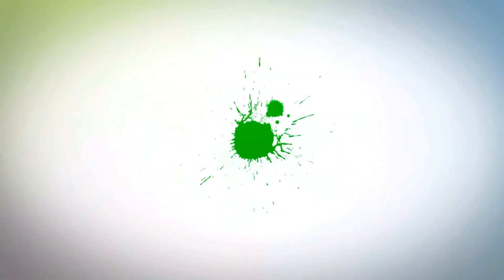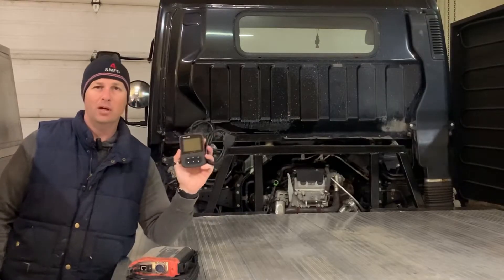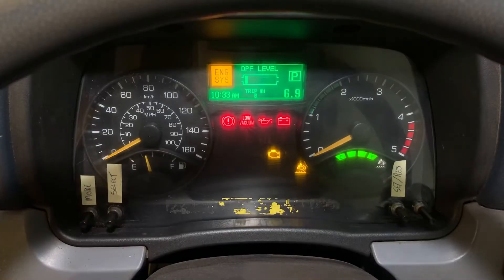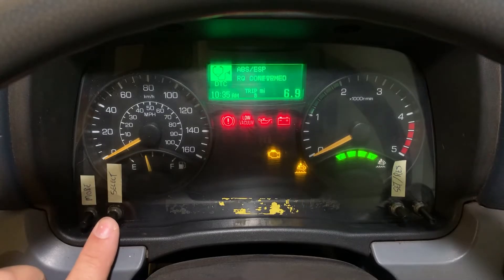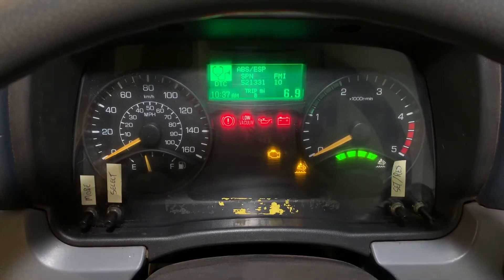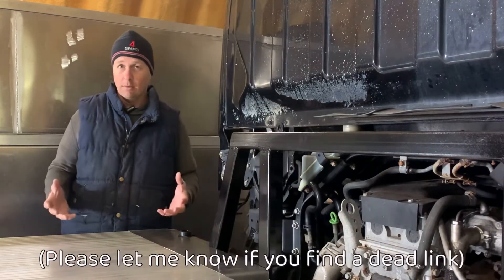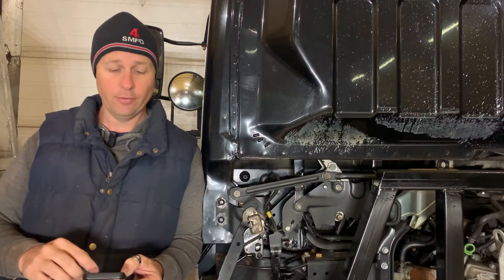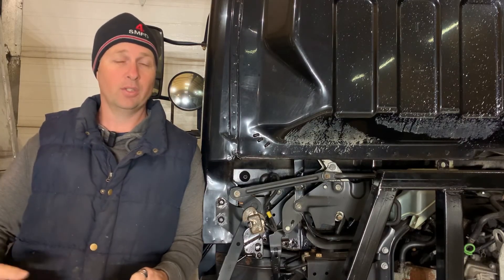Don’t buy a code reader for your Mitsubishi Fuso without watching this first!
Click MORE for full description!!!

EP 52 YES, you can read DTC’s and diagnose your 8th generation Mitsubishi Fuso without buying a code reader or having expensive software!  I’ll show you how to read and diagnose problems WITHOUT expensive tools, and IT WORKS!

Did you find value in this video?  Want to help support the creation of content like this?

For ALL the diagnostics, your best bet, and your first option should be the repair manual, it has a LOT of in depth diagnostics/troubleshooting information. Once you have your SPN/FMI code from the truck, search the PDF manual FIRST by simply entering the SPN/FMI into the search function of the PDF reader - it will have most of the answers you need to get you going in the right direction! For example, SPN code 521331 with FMI 10 would be entered in the search bar as "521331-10" - this will quickly take you to the right section(s) of the manual.

Here is the link to the short PDF from Mitsubishi on how to read the codes, print this and keep it in your truck (or just memorize it if you are that smart you smartypants):

Here is the link to the PDF from Mitsubishi of the SPN & FMI codes that the SAM can generate;

Here is a link to generic SPN FMI listing from NHTSA (National Highway Traffic Safety Administration):

Here is a link to 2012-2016 Mitsubishi Fuso repair manual PDF for purchase download (LINK NOT VERIFIED, NOT MINE, NOT ASSOCIATED, USE AT YOUR OWN RISK!) - Google returns several options if this one does not work for you or you don't want to trust it!

Link to some generic SPN codes  - The Mitsubishi Fuso PDF Manual is going to cover more than this, but this source is free, so if you don't want to buy a PDF manual, you can try your luck with this code list first (does not include all codes that Mitsubishi uses)

Often, you will see a little “link” truck show up in the video, this is indicating that the item I am using is linked here in the video description.  These are Amazon associate links, and by clicking through this link, Amazon provides us with a small portion of the sale from any items you purchase after clicking through our links - And the best part is It doesn’t add any cost to you!